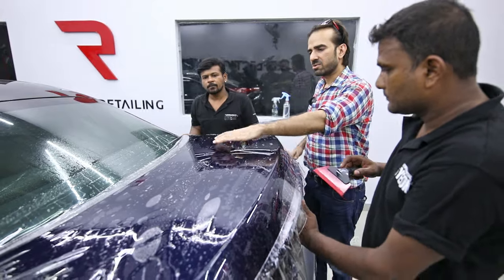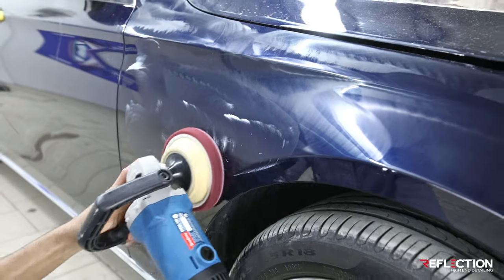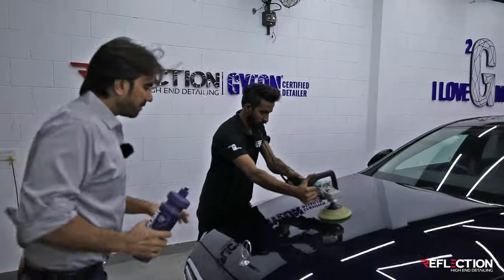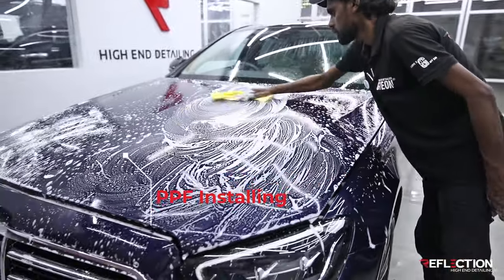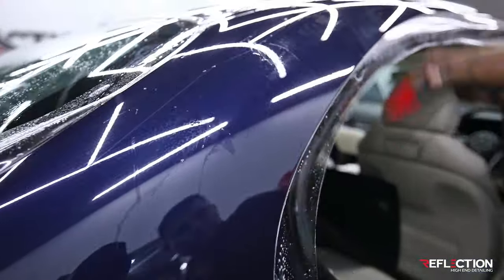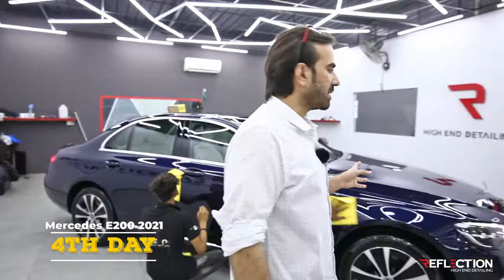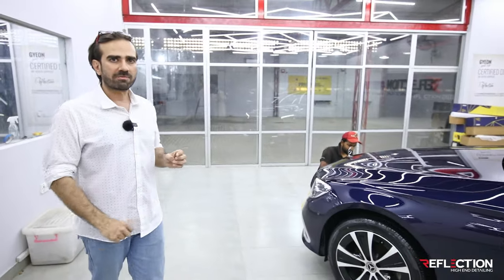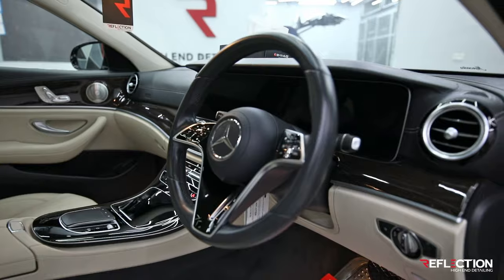Latest Mercedes E200 | PPF in 1 Day? | Professional PPF Installation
Complete Guidance for Paint Protection Film Installation
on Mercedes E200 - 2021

Product Used: GYEON®️  PPF Enhance
Reflection - GYEON®️ Certified Detailer

Introduced Highest Standards of Car Detailing in Karachi-Pakistan.
We are a professional car detailing company that is on an unstoppable mission to revamp the look of cars and retain their brand-new shine. With its one-of-a-kind services and expertise, REFLECTION revolutionized the detailing industry.

We have a host of services under the umbrella of car detailing;
Paint Protection Film | Paint Protective Coatings | Anti-Rust Undercoat | Window Film |

We are GYEON®️Certified Detailer;
GYEON®️ - World’s Leader in Ceramic Coatings.